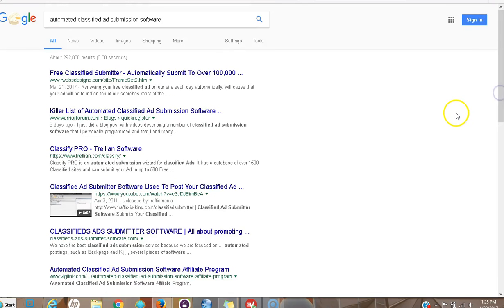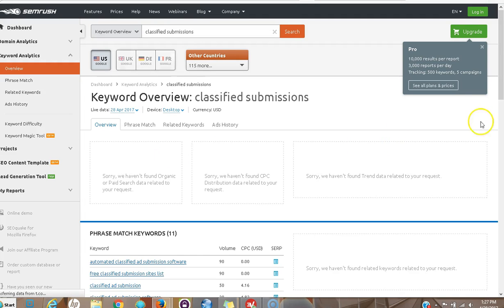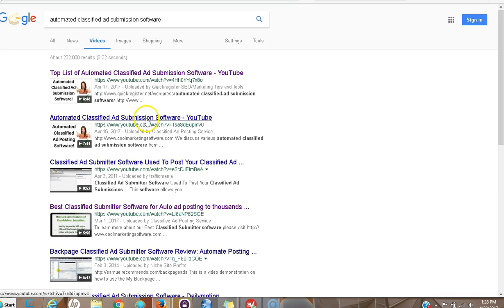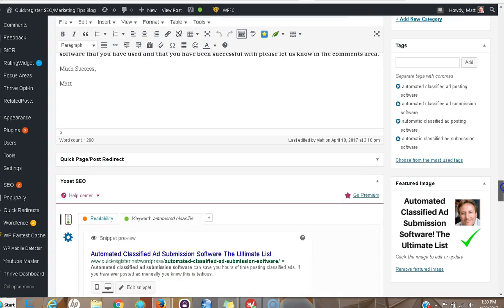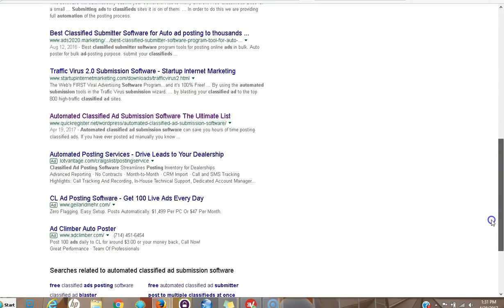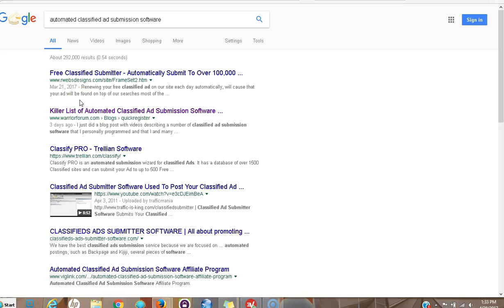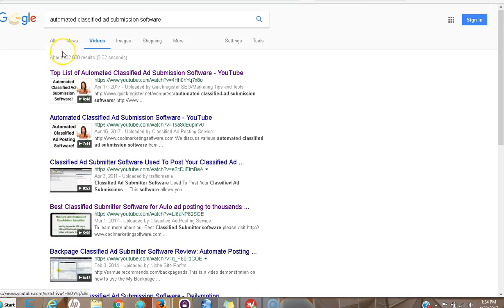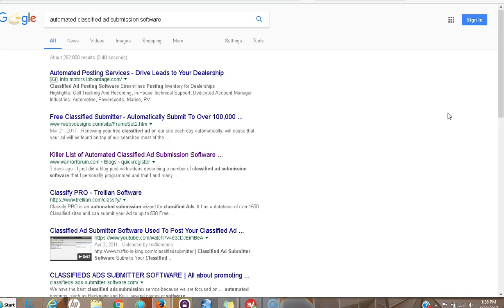How I Ranked My Blog Post On The First Page of Google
I did some keyword research and I noticed that the keywords "automated classified ad submission software" received about 90 views per month. I sell automated classified ad submission software at my so I wanted to be ranked for these keywords.

Here is the video I have ranked number 1 on YouTube for "Automated Classified Ad Submission Software: